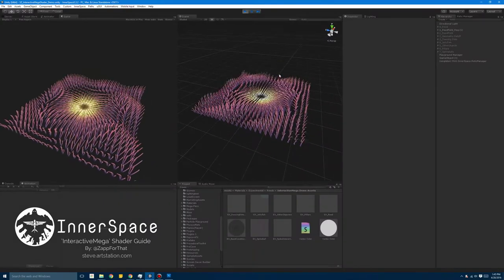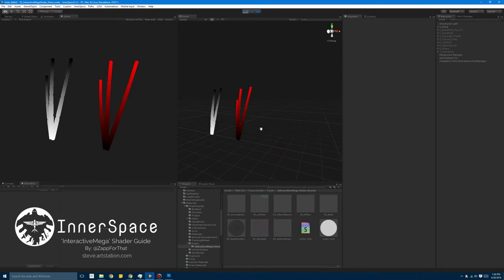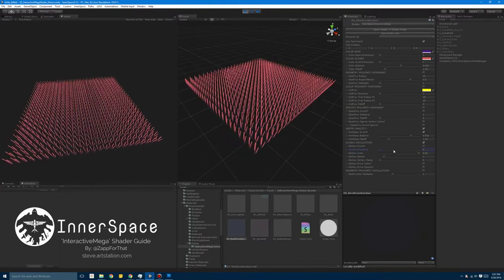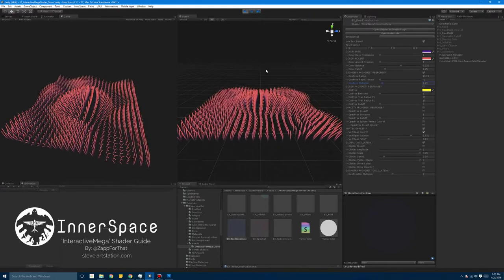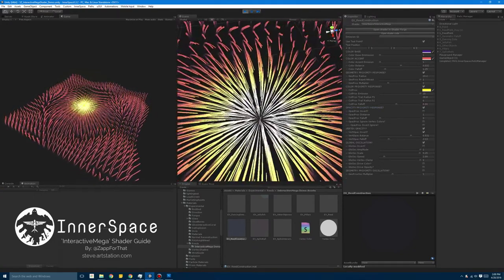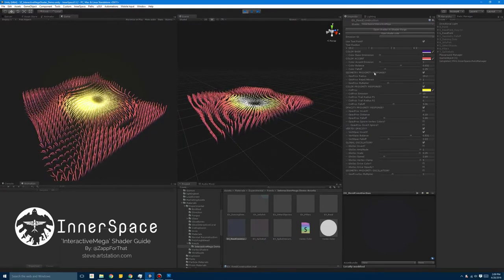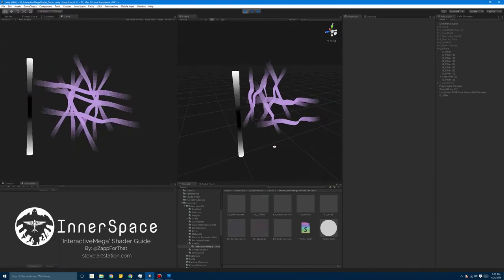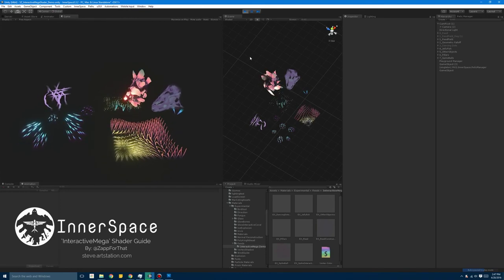Interactive Mega Shader Overview | InnerSpace GameDev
Note from ~Future Steve~
This vid is very old and I'd do a ton differently were I to approach this problem today—particularly with regards to usability & optimization 😉😅👍🏻

SteveZapata.com

1:57    | Setup
10:16  | Geometry and Vertex paint
2:44    | Colors
6:28    | Geometry Proximity Response
7:37    | Color Proximity Response
9:25    | Opacity Proximity Response
3:33    | Vertex Opacity
4:40    | Global Oscillation
12:13  | Geometry Proximity Oscillation
11:36  | Example Uses